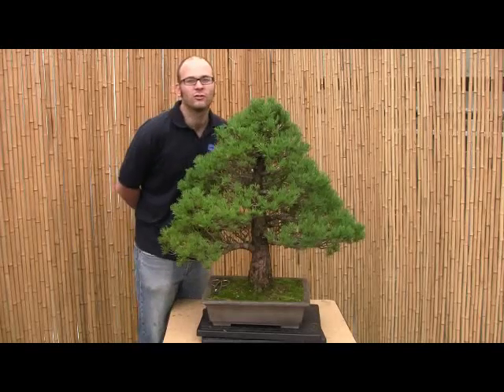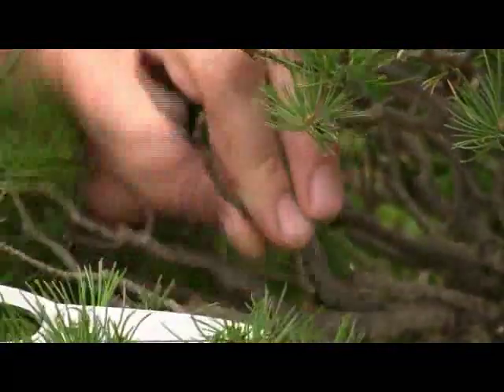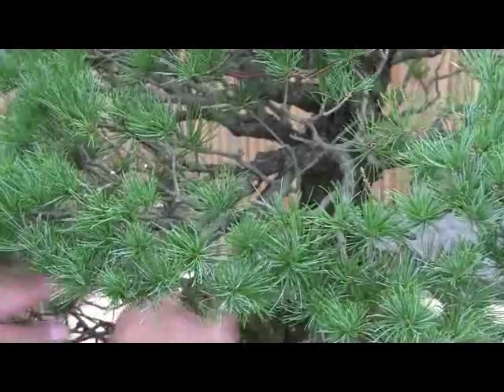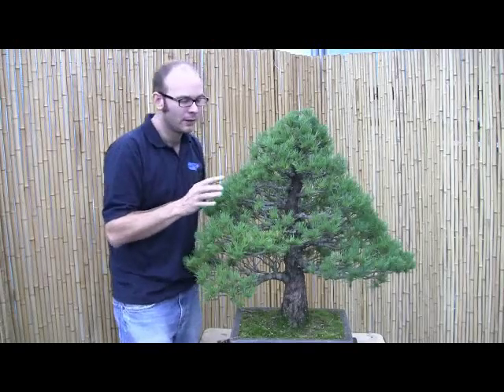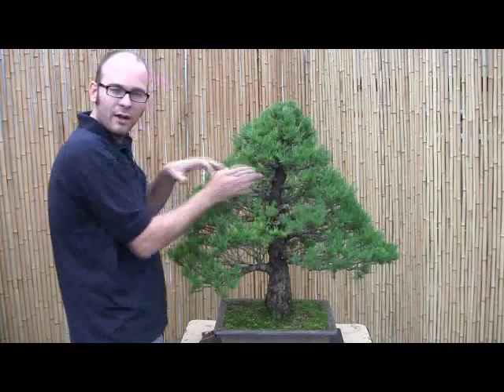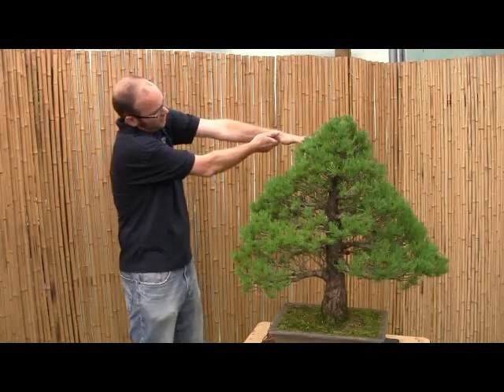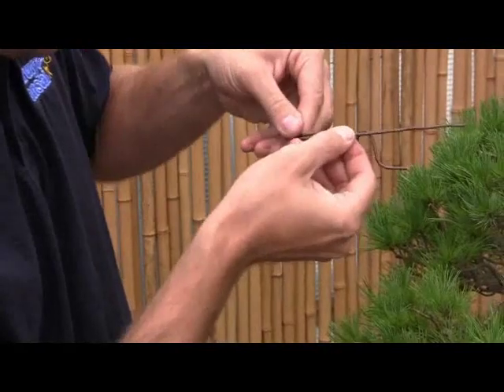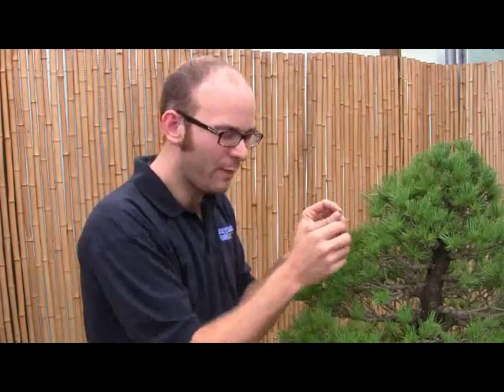Peter Warren Introduction to Wiring Part 1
Preparation for wiring - Japanese White Pine